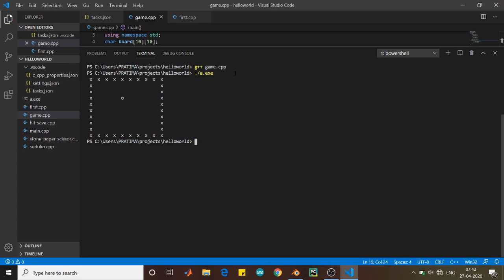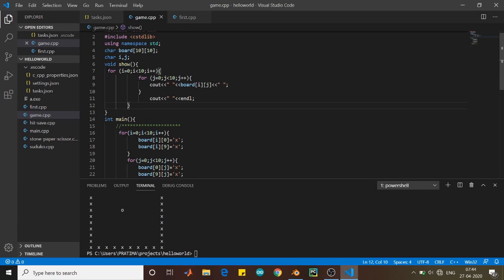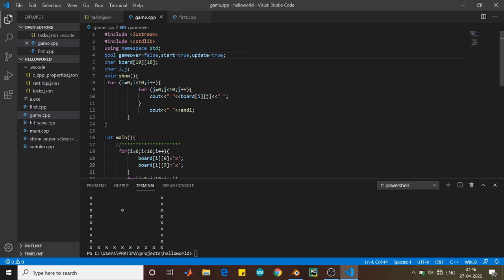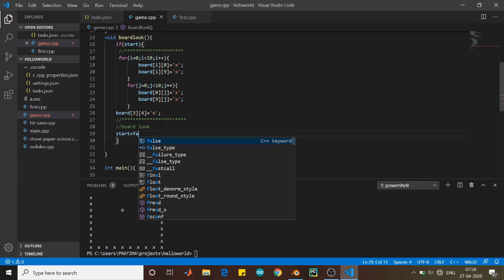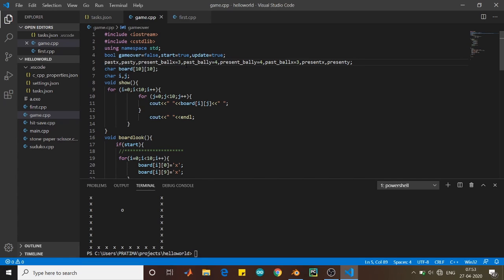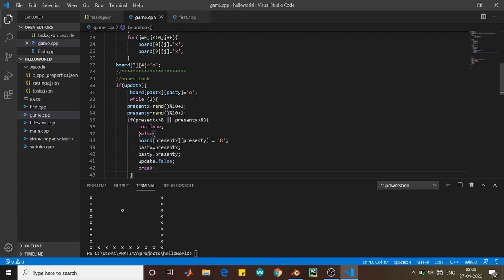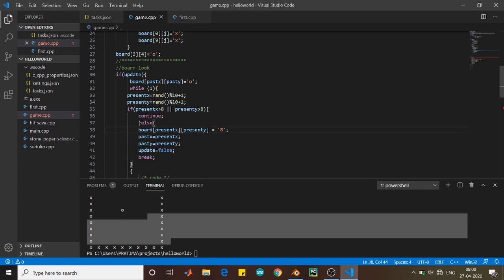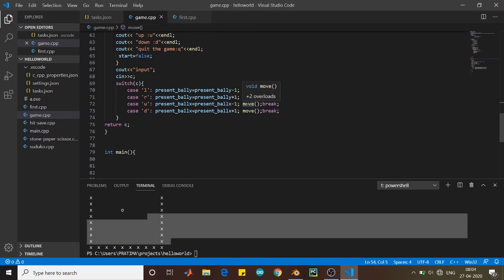O-CATCH-8 | TERMINAL GAME | C++ ||EASY AND FAST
I have learned c++ in the same manner so I believe  that it is a GOOD START.
This is my first video so I hope that you would support and help me in improving the content and style of delivery so that the information is delivered completely.
***FASTER AND EASY LEARN***
MAKE AND SHARE IT YOUR FRIENDS .
Comment the problems and i would try to clear in the next video of troubleshooting o-catch-8.